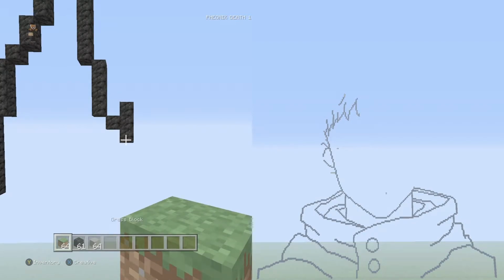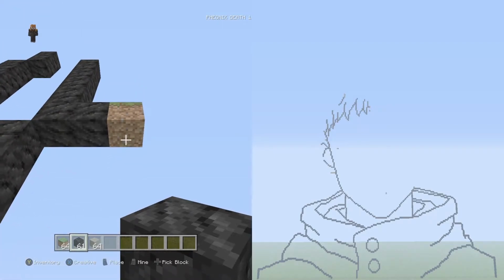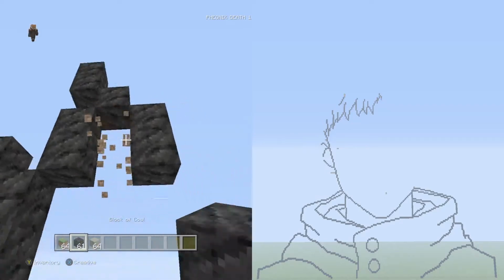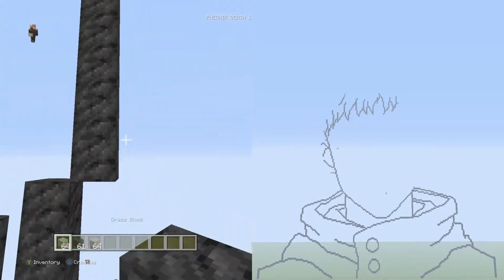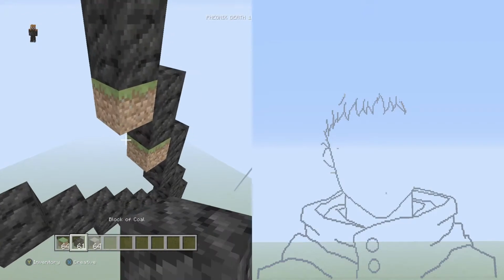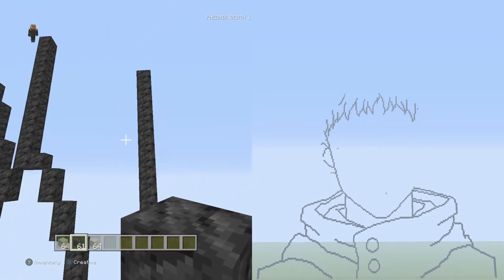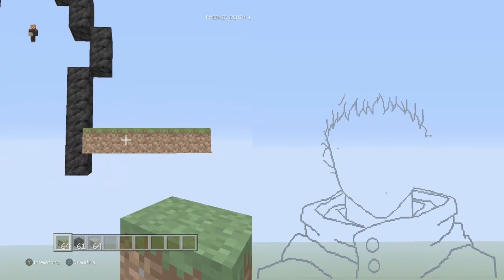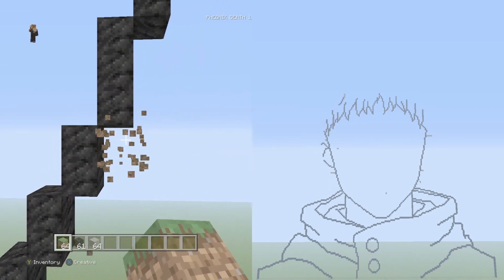Minecraft Yuji Itadori Pixel Art Tutorial 4 (Jujutsu Kaisen)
This video is shorter than usual. My voice was giving out and I needed to rap things up.